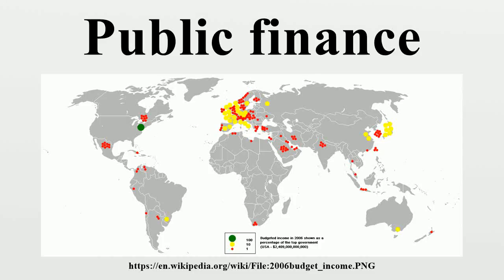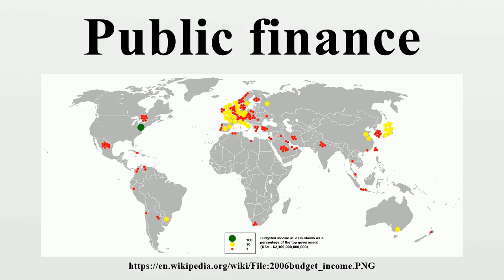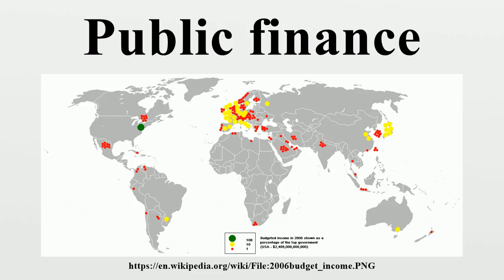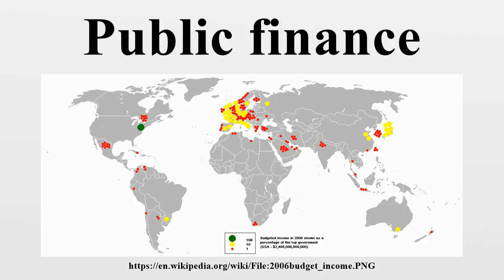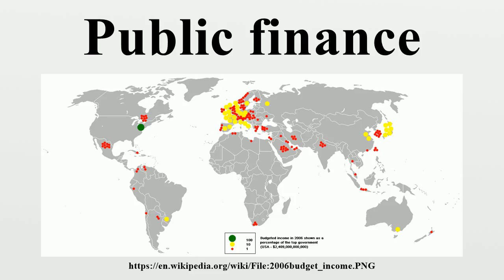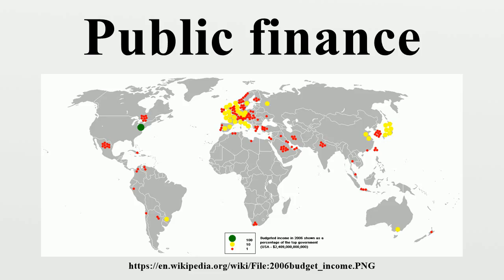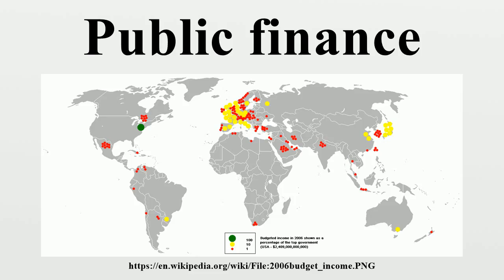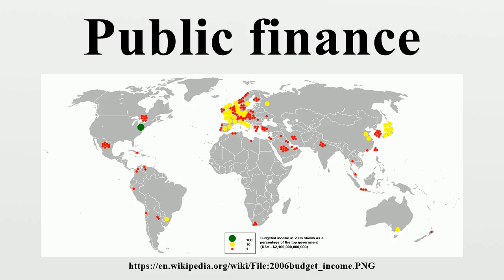Public finance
Public finance is the study of the role of the government in the economy.It is the branch of economics which assesses the government revenue and government expenditure of the public authorities and the adjustment of one or the other to achieve desirable effects and avoid undesirable ones.

Image-Copyright-Info
Author-Info:   Anwar saadat at English Wikipedia

Image-Copyright-Info